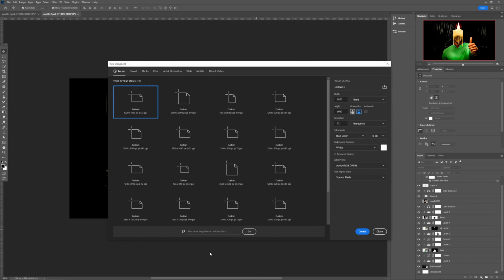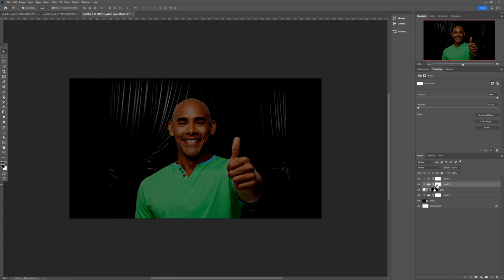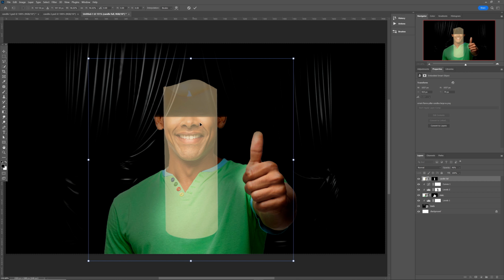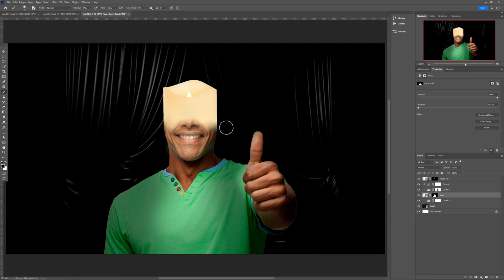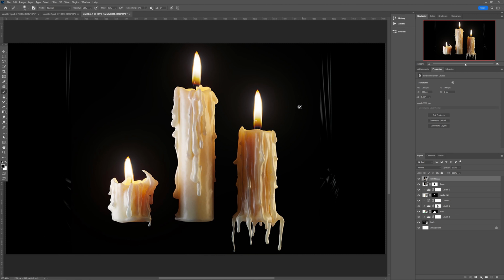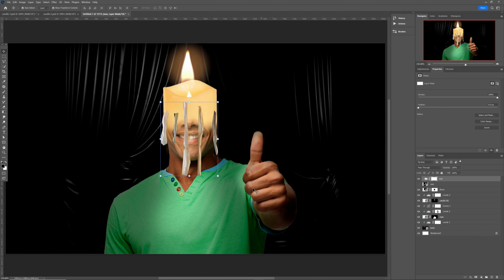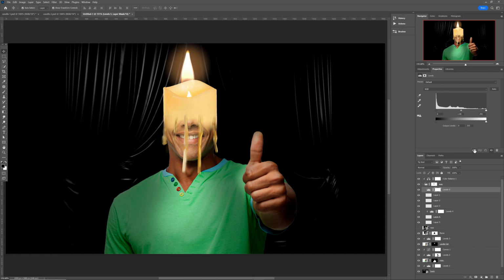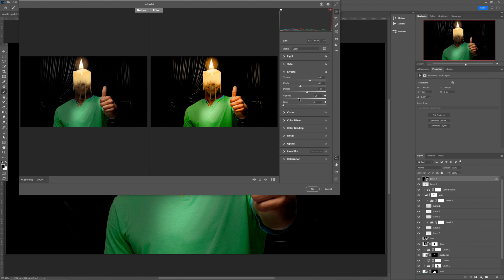How To Create A Melting Portrait Photo Effect Manipulation In Photoshop | Melting Portrait Tutorial"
Get ready to take your photo editing skills to the next level with our mind-blowing melting portrait effect tutorial in Photoshop! 🖌️💥 In this easy-to-follow guide, we'll show you how to transform any portrait into a mesmerizing work of art that looks like it's melting before your eyes. 🎭💧

Watch as we break down each step, from selecting the perfect photo to adding realistic melting effects that will leave your audience in awe. 🌟 Whether you're a seasoned pro or just starting out, this tutorial is perfect for photographers and digital artists alike. 📸✨

Unlock the secrets to creating stunning visual illusions and unleash your creativity like never before! Don't miss out on the chance to learn this epic technique that's sure to turn heads and make your photos stand out from the crowd. 🔥👀 Press play now and let's get melting! 🎬✨